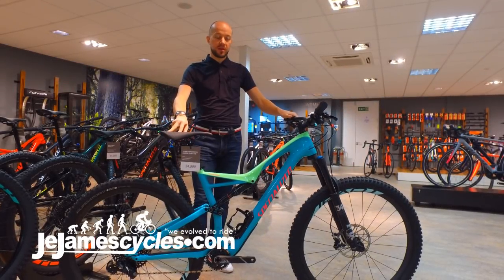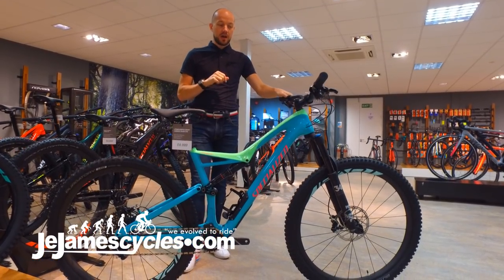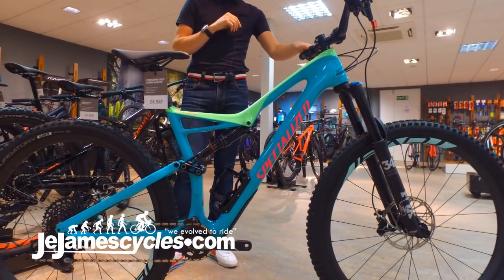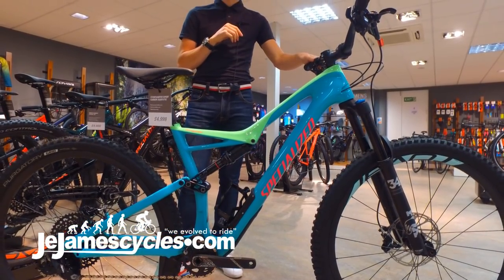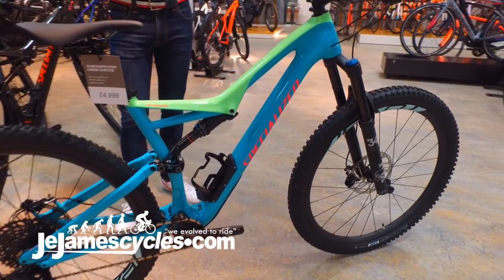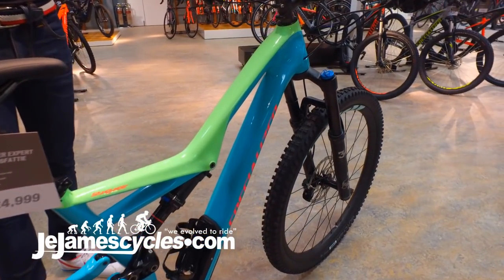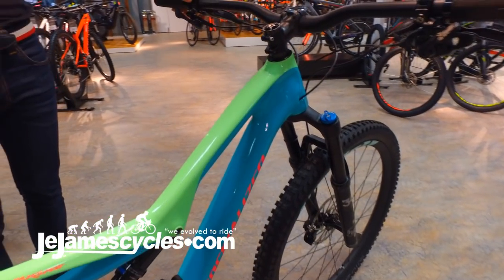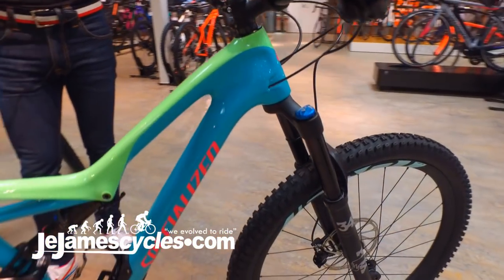Specialized Stumpjumper FSR Mountain Bike 2018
At Je James we want to offer our customers the best, and Specialized continually supply the best. Here we have the Specialized Stumpjumper FSR bike, this is an award winning bike that delivers unbeatable performance every ride, fast, exhilarating and capable. There is a variety for the rider to choose from an entry level bike, right upto the top end specifications.